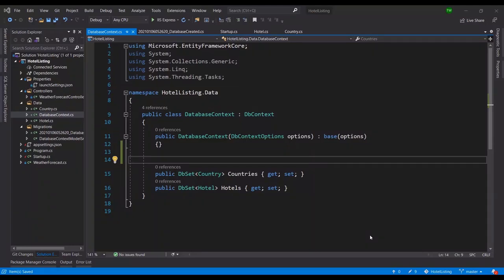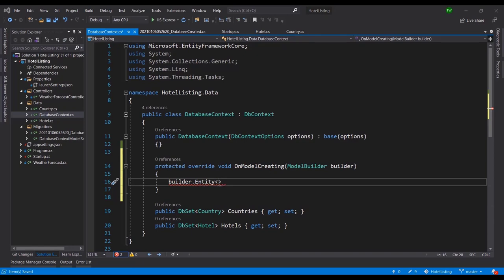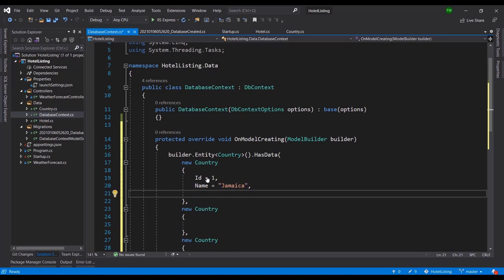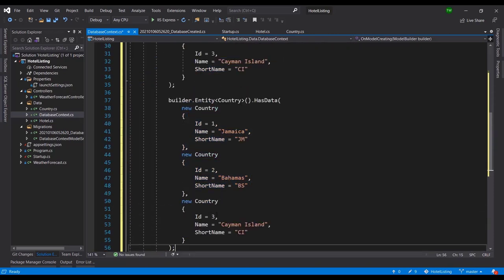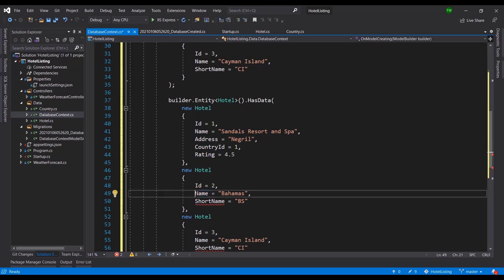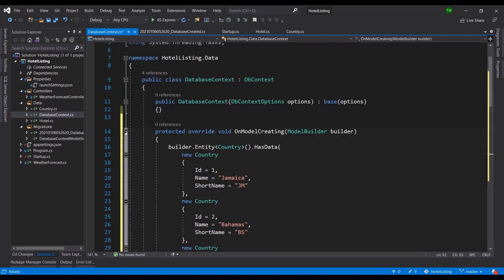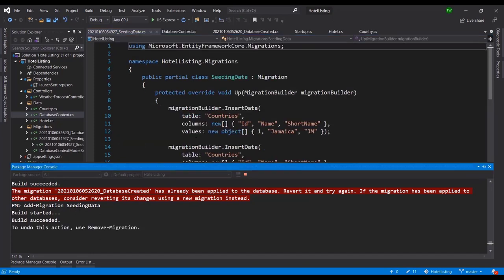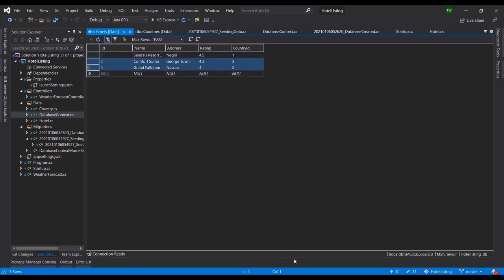Seed Database Using Entity Framework | Ultimate ASP.NET Web API Tutorial for Beginners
1. What Seeding a Database Is
2. How to configure Entity Framework Core to seed default records in a database
3. How to perform database generation, migration and updates.

Entity Framework is an open source object–relational mapping framework for ADO.NET. It was originally shipped as an integral part of.NET Framework. Starting with Entity Framework version 6, it has been delivered separately from the.NET Framework.